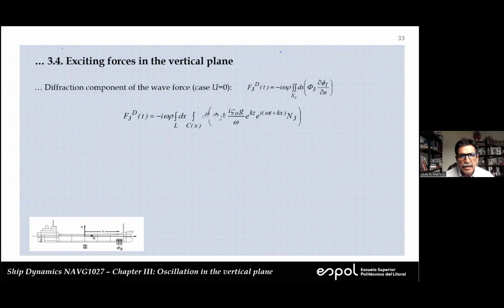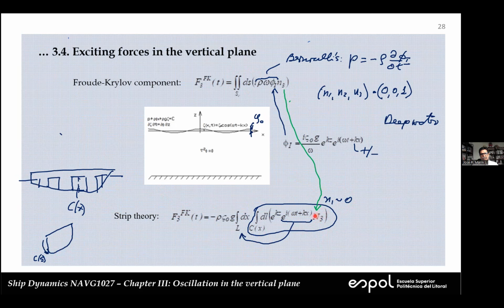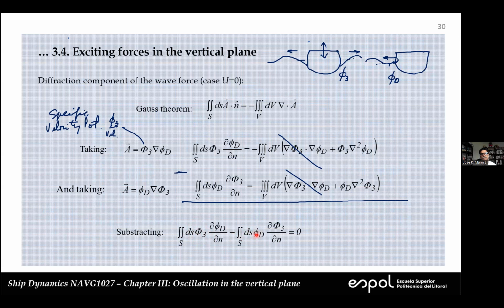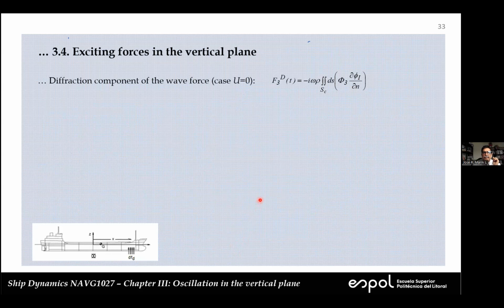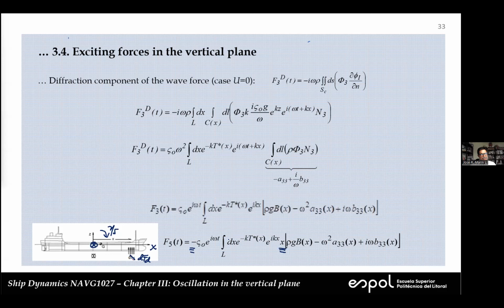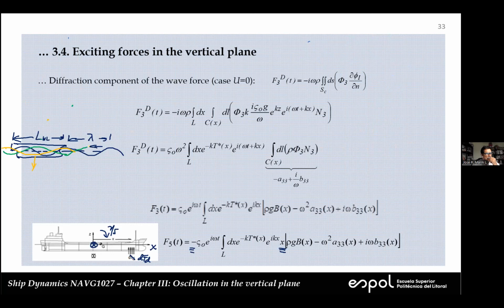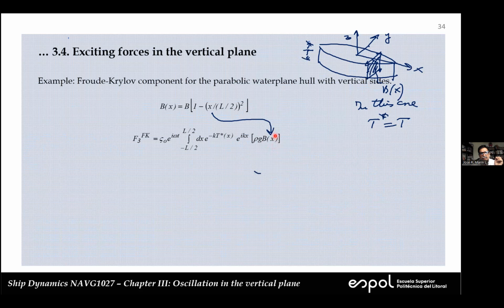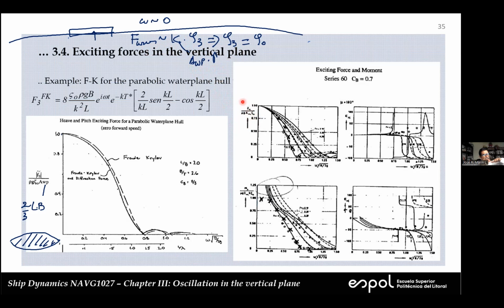Oscillation of the ship in the vertical plane -3.4- Exciting Forces in the vertical plane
Oscillation of the ship in the vertical plane 3.4 Exciting Forces in the vertical plane-Review SubChp. 3.4 and examples